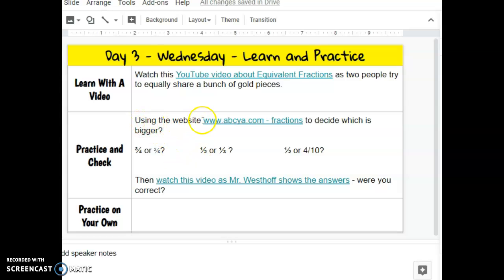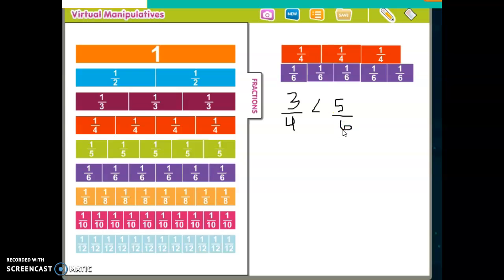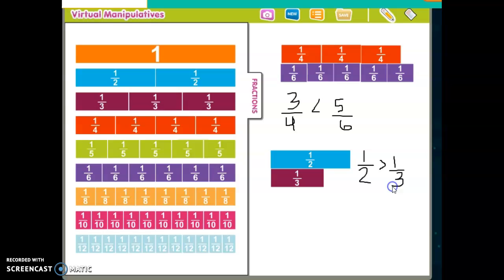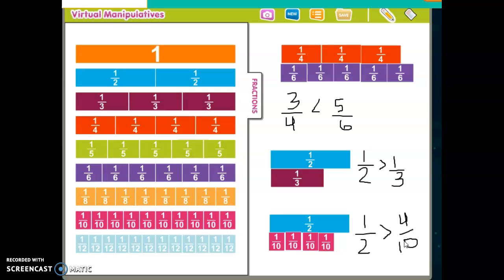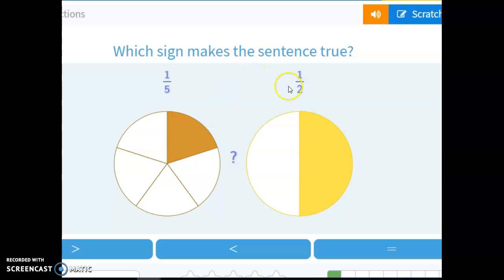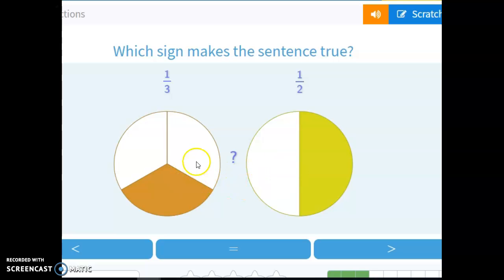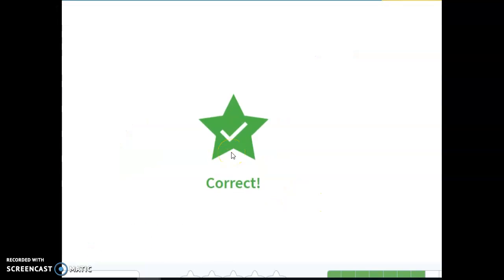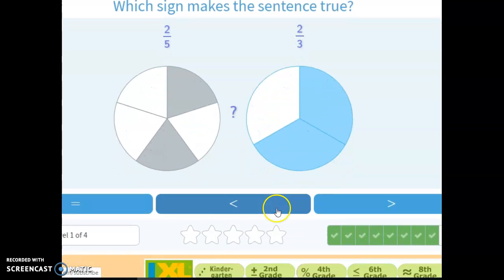Wed - compare fraction answers